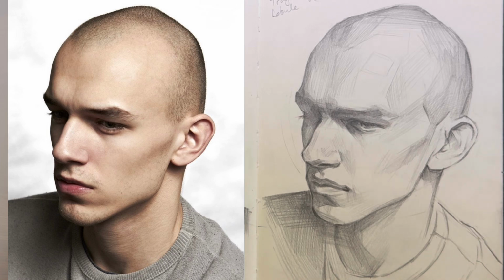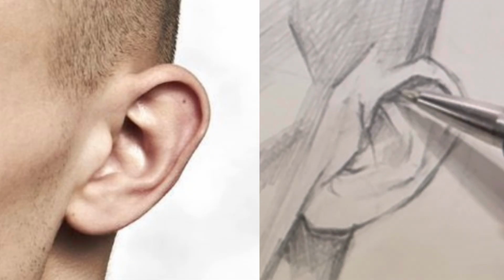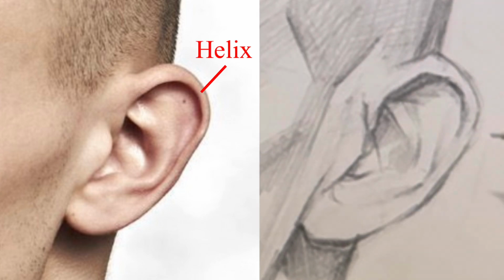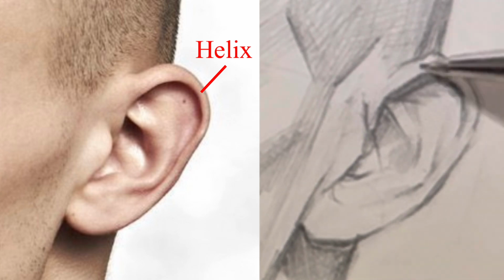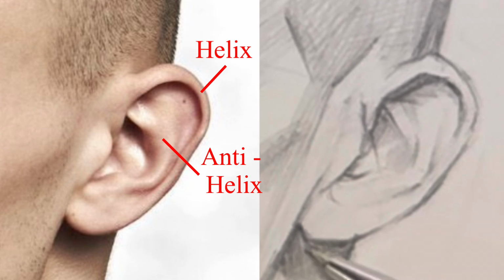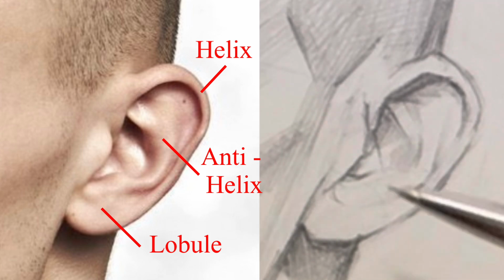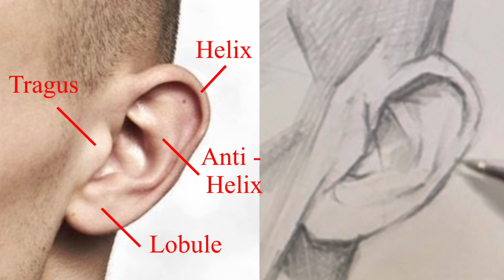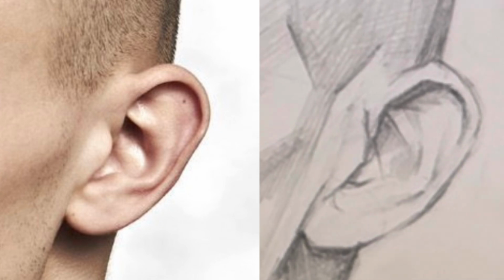I didn’t like to draw ears - 👂 Ear Study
This video is a tutorial and process video about ears 👂 I am starting to draw a portrait as usual but then I have more focused on the ear and put more time to draw.

I am explaining how the external ear is constructed. The most parts of the ear are not necessary to know by names. But there are 4 parts of the external ear, which we can remember by the names.

Also I appreciate a lot when you comment on the videos. 🙏